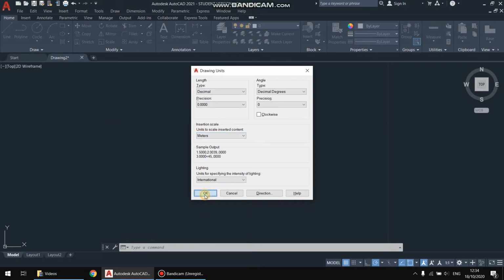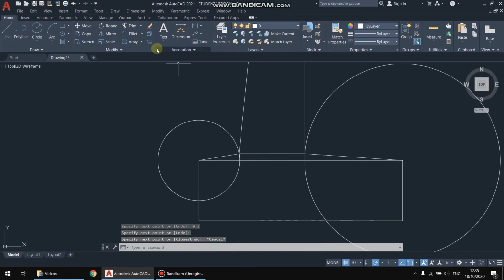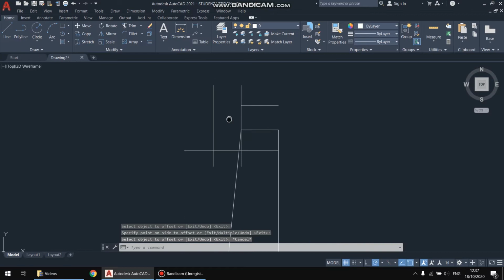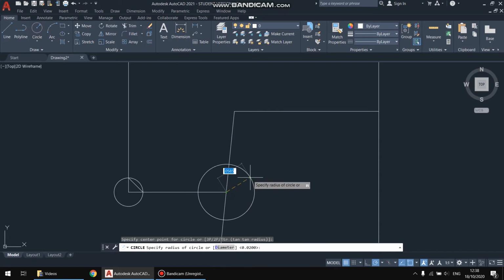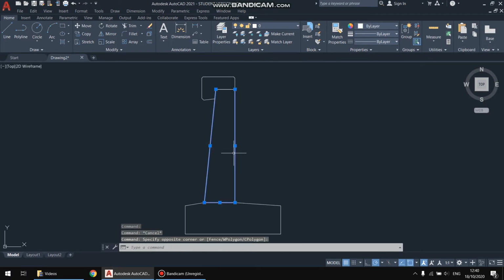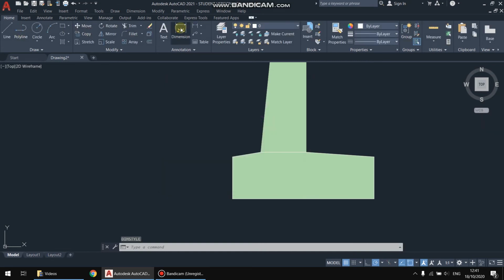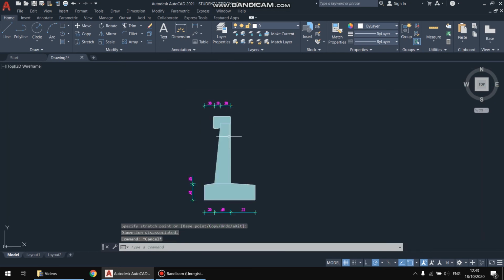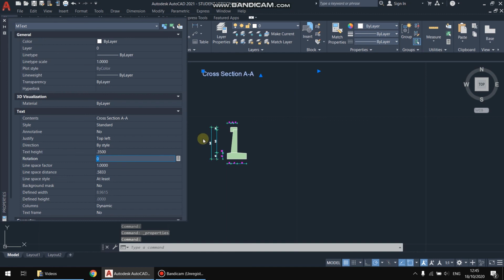AutoCAD 2021:Tutorial for beginners II Tips and Hints [Line, Polyline, Hatch, Dimension]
In this video we will show you how to use the basic functions as are hatch, dimension, line, polyline, offset, copy, trim etc. Great tips for beginners.